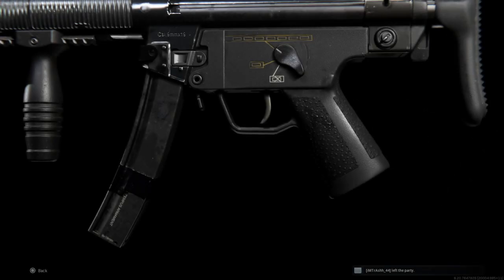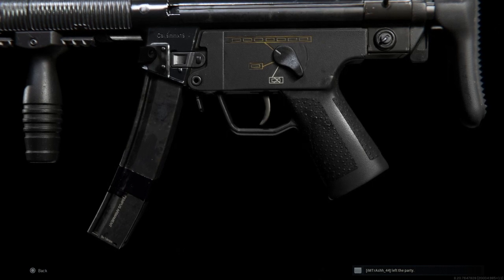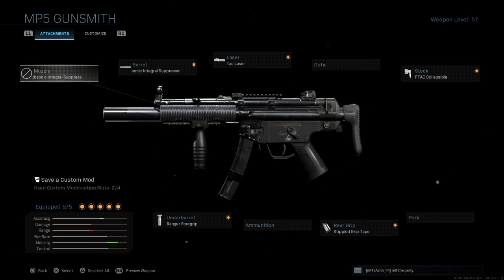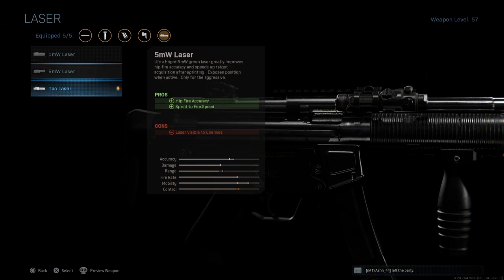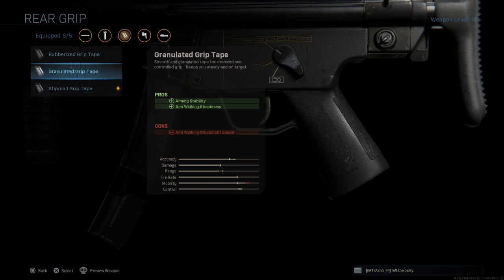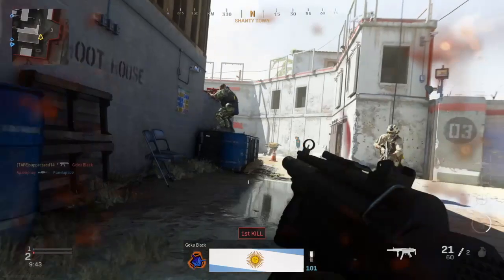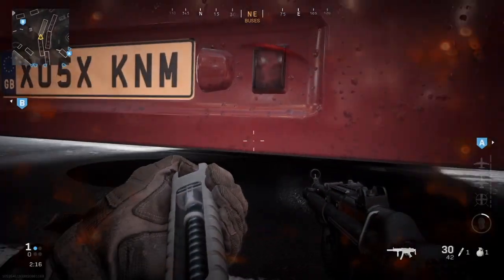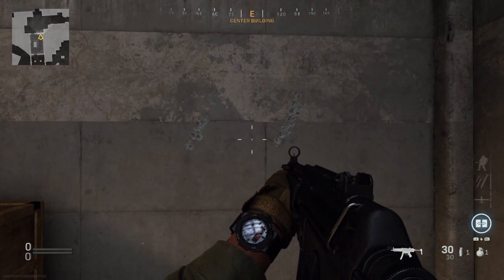Best “MP5” Class Set-Up! (Fast Time To Kill, Recoil Control, etc.) - Modern Warfare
Leave a comment on whatever gun you want a class setup video on next!